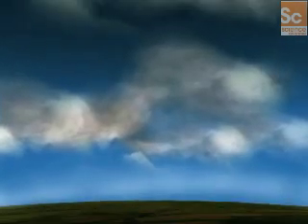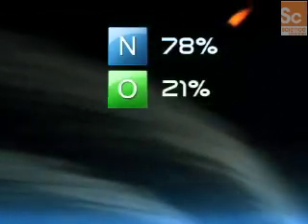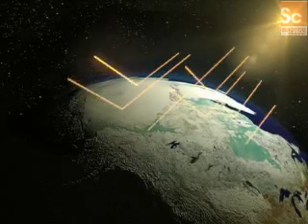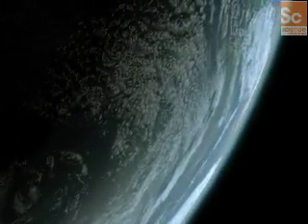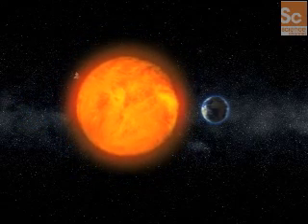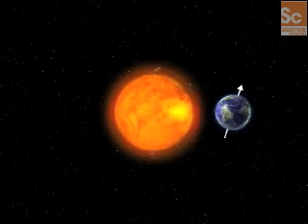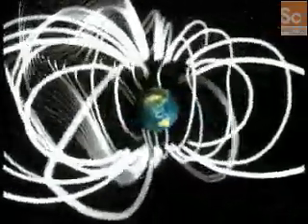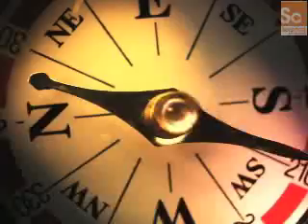Space School- Earth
A fragile blue marble floating through space, Earth may seem small, but is unlike any planet ever discovered. Home to millions of species, including humans, the Earth remains a complex and fragile planet, unique in almost every way.